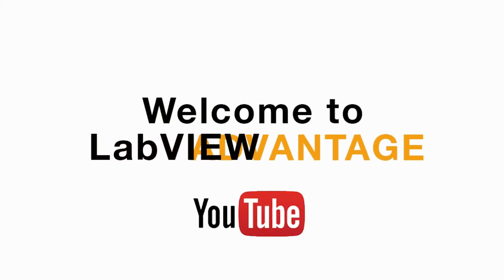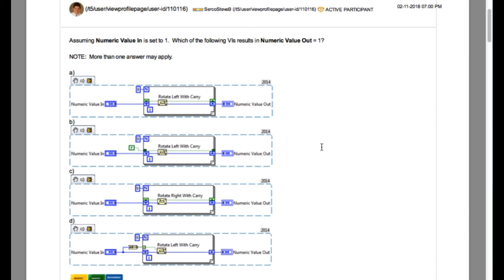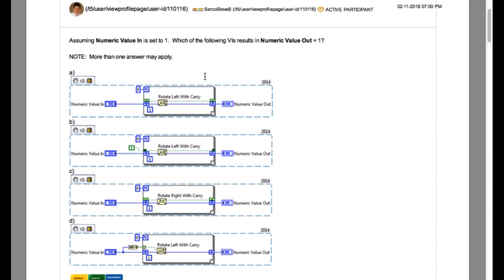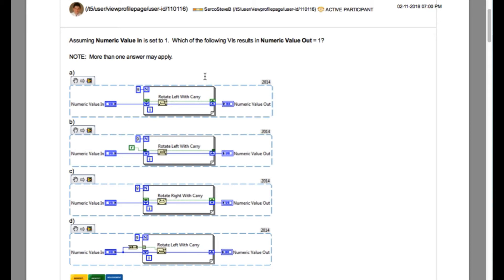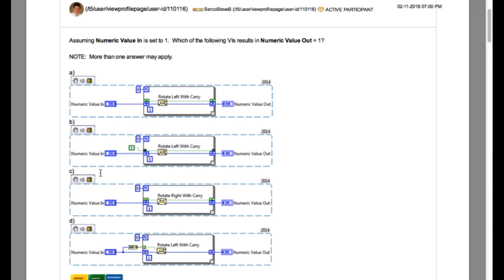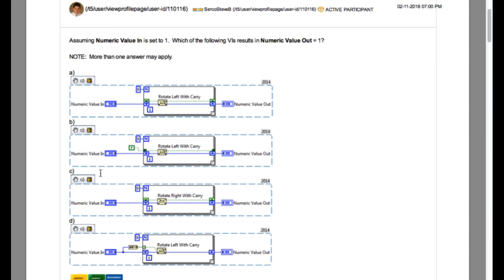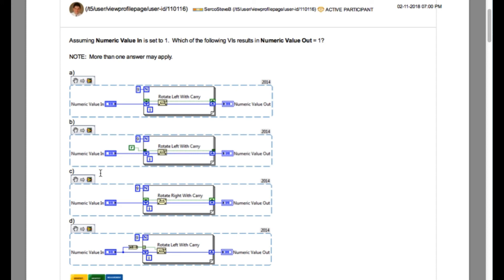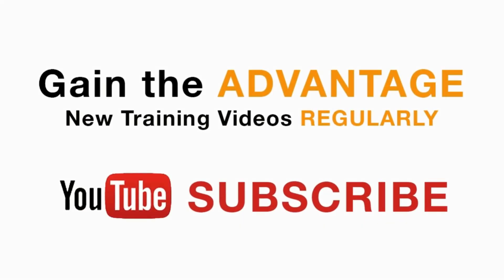LabVIEW CLAD 088 Rotate with Carry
Resources to pass CLAD Exam:
NI Training:

Labview
labview projects
data acquisition
labview vi
labview data acquisition
labview student
ni labview
data acquisition card
labview training
labview code
labview software
labview for everyone
labview examples
labview oscilloscope
labview jobs
ni daq
data acquisition board
ni drivers
labview programming examples
labview fpga
labview daq
labview price
labview download
national instruments labview
labview programming
labview 2016
ni
labview tutorial
labview linux
labview home
pci data acquisition
using labview
labview pdf
labview projects list
labview rs232
labview language
data acquisition toolbox
labview viewer
wireless data acquisition
labview 2011